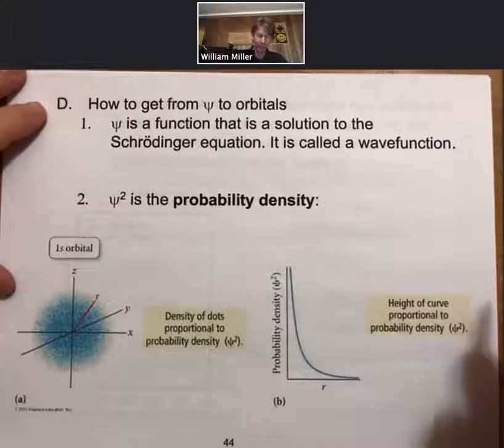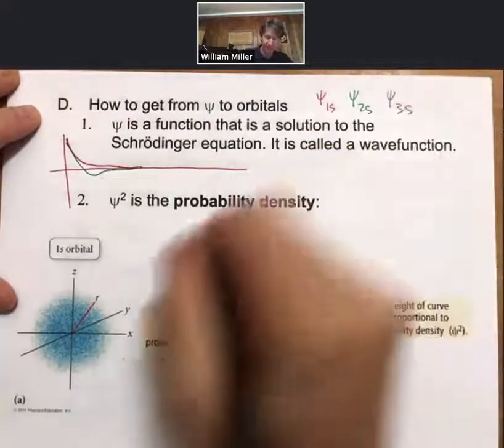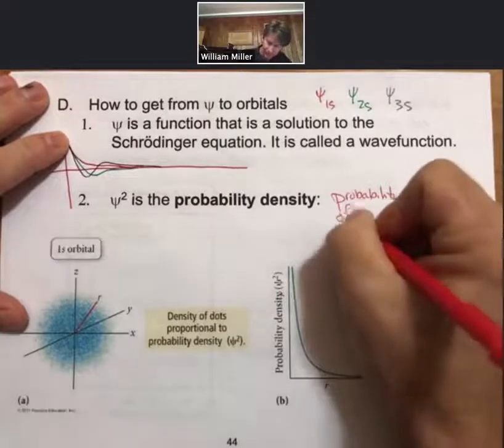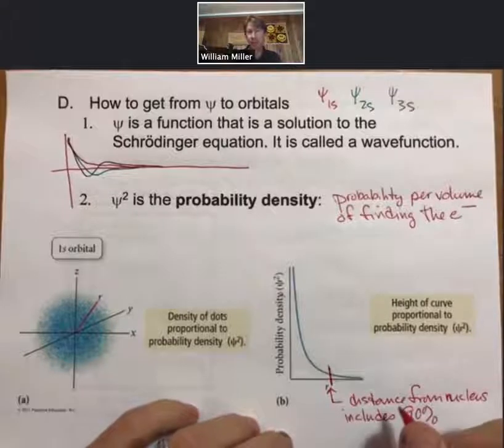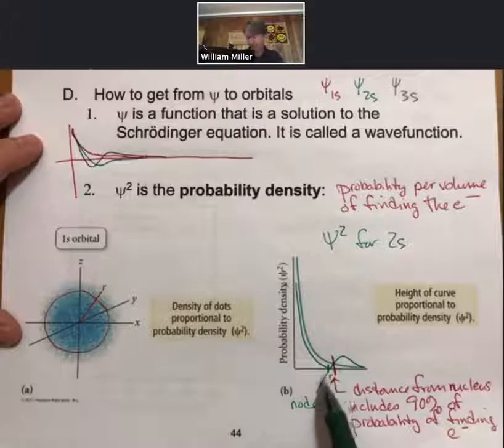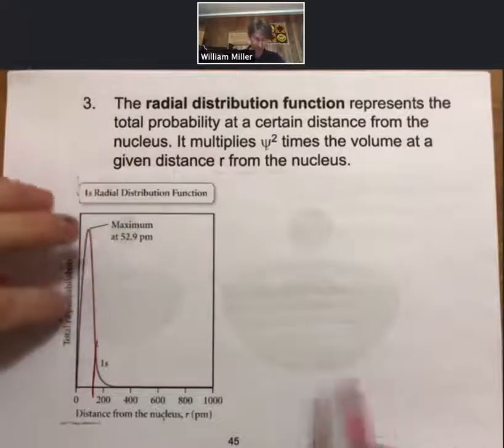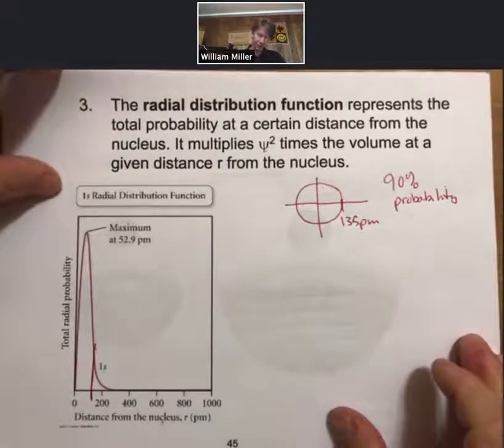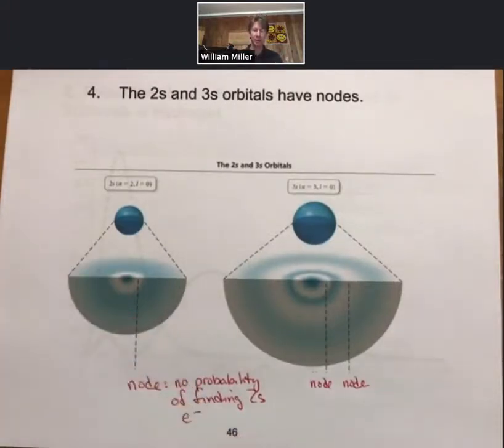LO 7 CHM400 p44 46